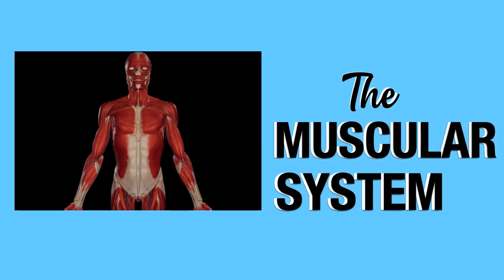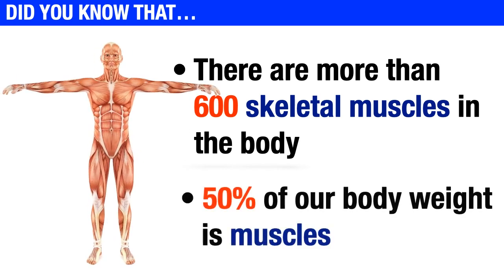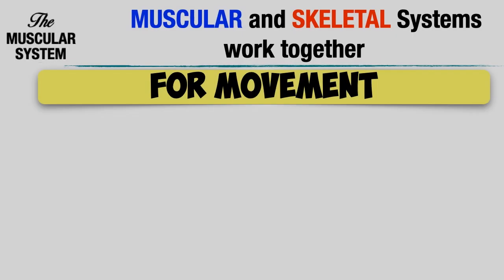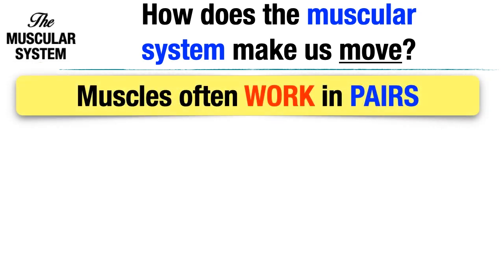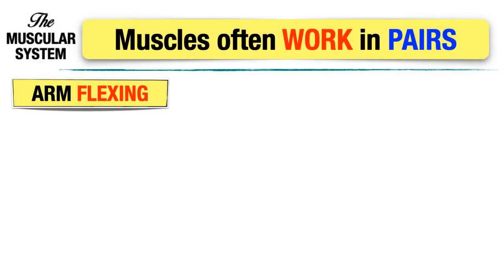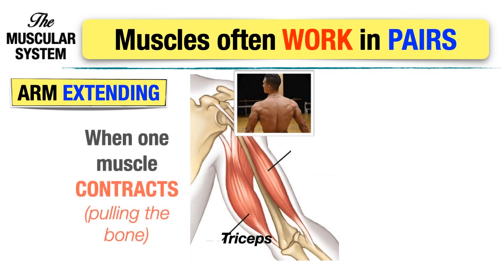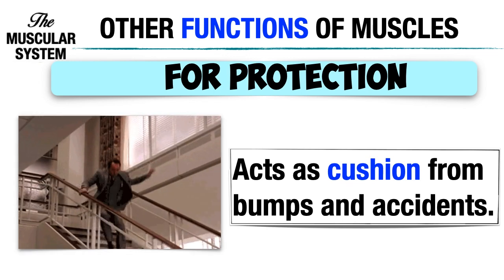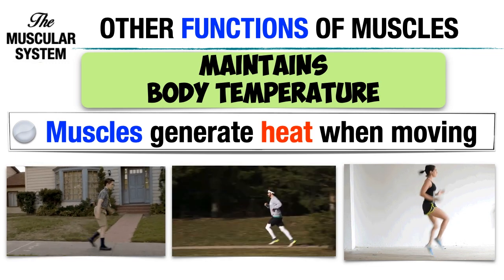Muscular System Function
This video presents how the muscles function or work in the body.